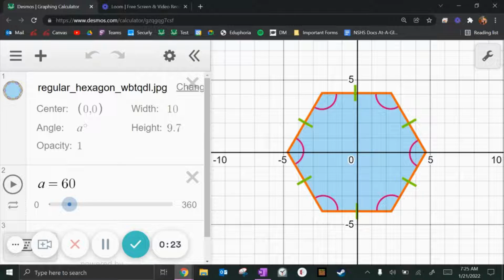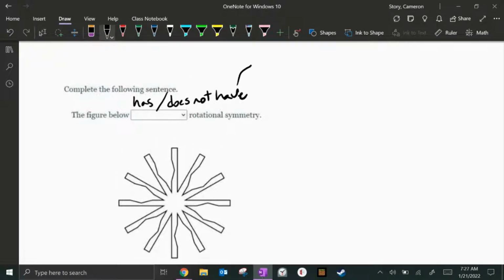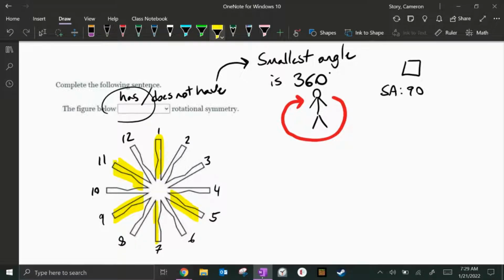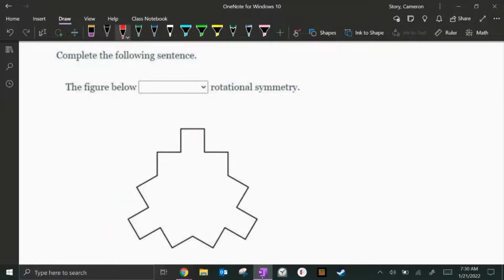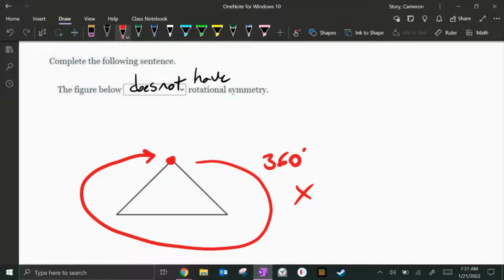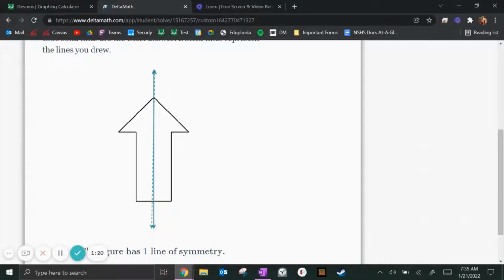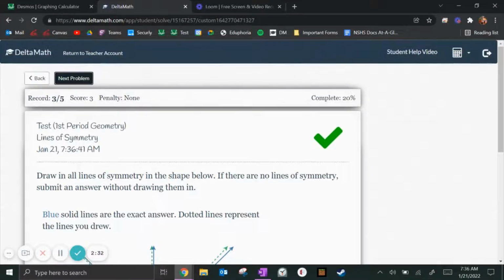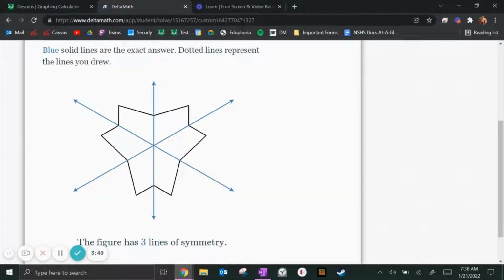8-4 Video Notes: Symmetry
PLEASE WATCH I RECORDED THIS SICK AT THE CRACK OF DAWN :-)